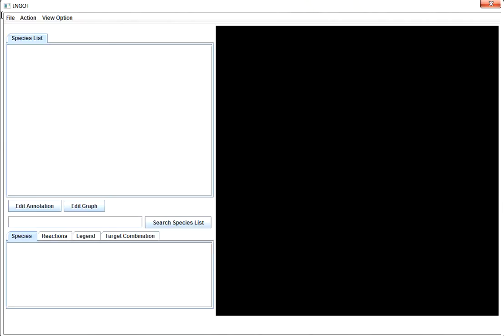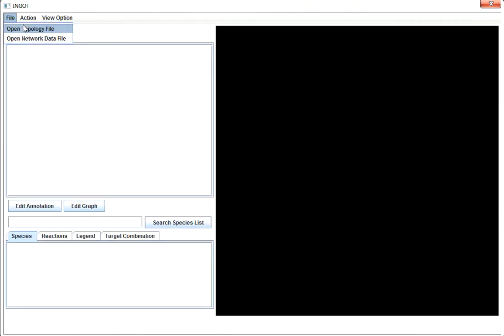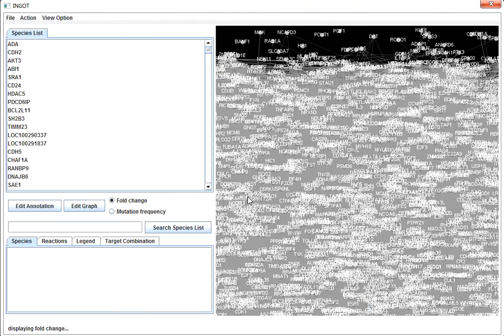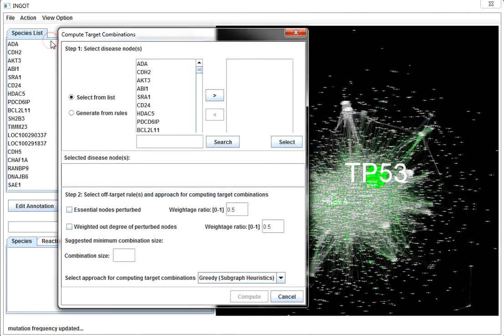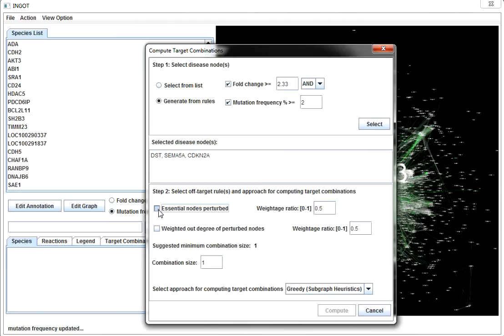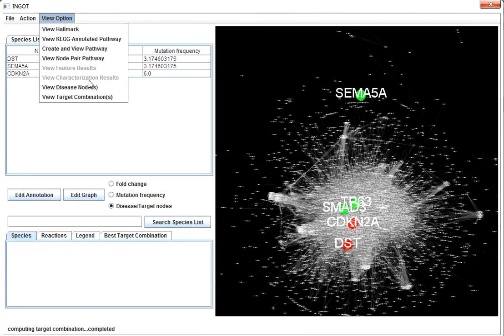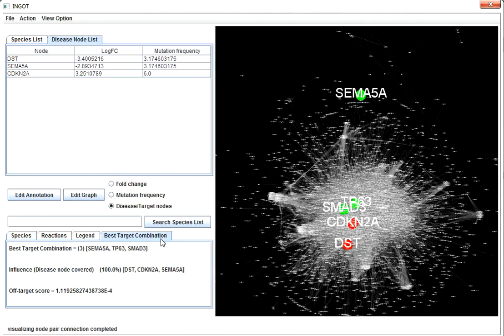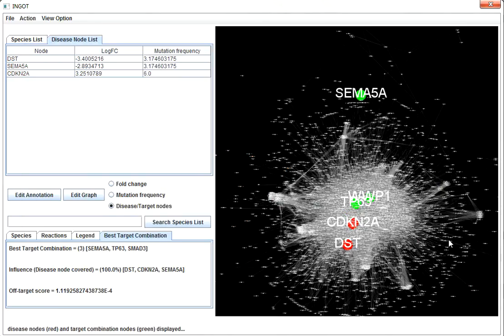INGOT demonstration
INGOT is a visualization and analysis tool for biological signaling networks. It performs analysis such as network characterization and target identification of the input signaling network. In this video, we demonstrate the use of INGOT for predicting target combinations.